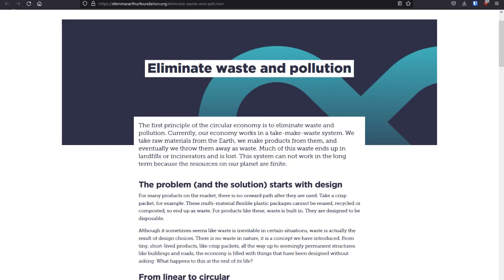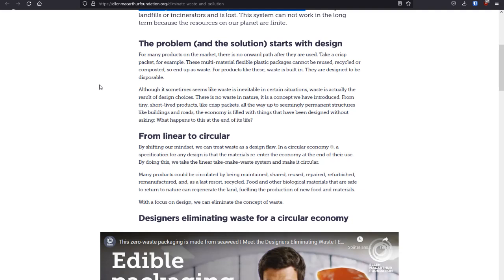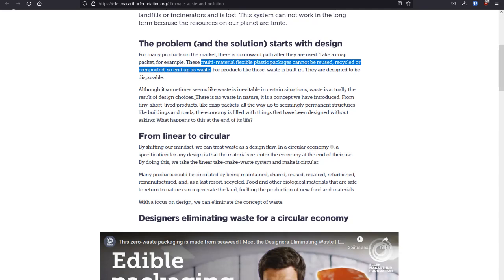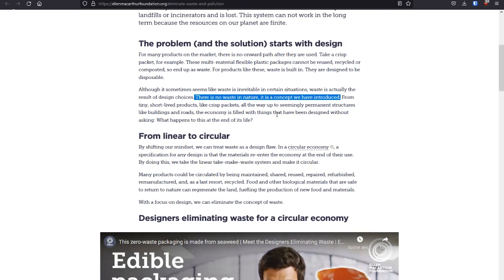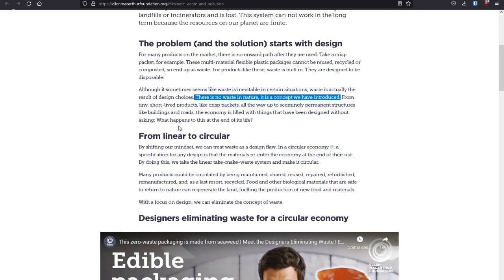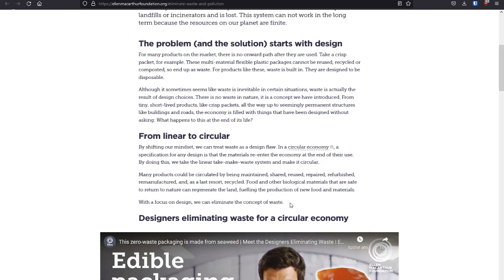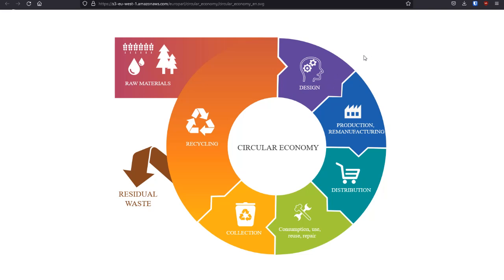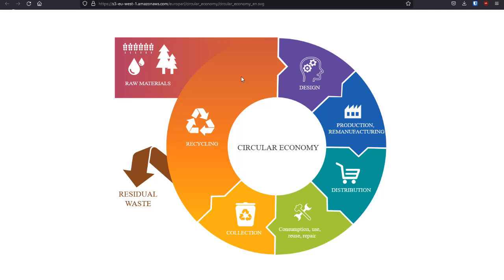1. Elimination of waste through circular design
The concept of waste is nothing natural. It is a term that humans have created to reflect economic inefficiency and design failures. With the right design choices for products and services, we can eliminate this concept and create a clean and sustainable future for all.

In this video, I am explaining the current underlying linear economic logic and why there is an inherent lack of sustainability in our production and consumption systems.

I am a Circular Economist specialized in the Circular Industrial Economy, Sustainability and Environmental education with half a decade of experience.
Furthermore I am guiding and educating organizations in the application of circular strategies to reduce costs in terms of material and energy usage.

Interested in a strategic exchange on Circular Economy to unlock cost reductions and new income streams through circularity?

XRP: rft3YvnDs9qbSw2XWGsG54A2WV5DJpqxY9
XLM: GCB66K3KR5TOJZR2HT6A2RBIC4LT6DVPFVYXVBRIQZ4XX45LRHOFQQ7K
HBAR: 0.0.2610